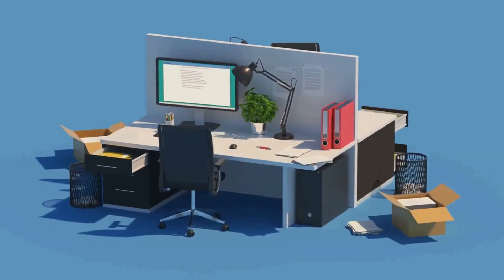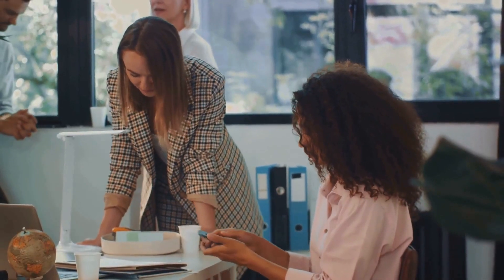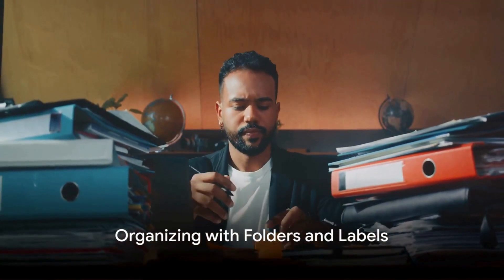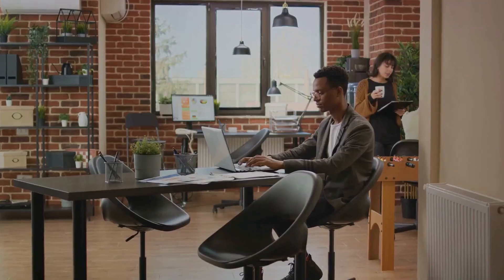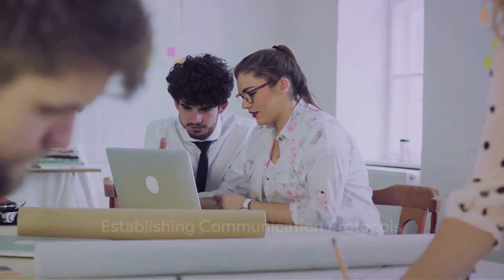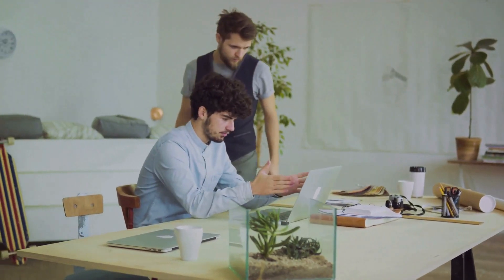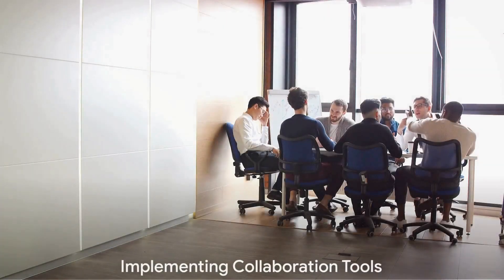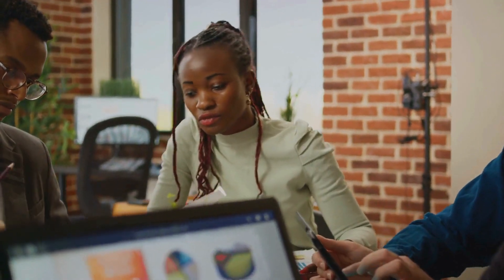Managing a shared mailbox effectively with solutions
Here are several strategies and examples to help them work out of a shared mailbox without getting in each other's way:

Assign Clear Roles and Responsibilities:

Example: In a customer support team, one staff member could be responsible for handling general inquiries, another for technical support, and another for billing-related queries. Clearly defining roles helps prevent overlap and confusion.
Utilize Folders and Labels:

Example: Create folders or labels within the shared mailbox for different types of emails, such as "Inquiries," "Support Tickets," and "Feedback." Staff members can move emails to the appropriate folders after reading or responding to them, making it easier for others to locate relevant messages.
Implement a Ticketing System:

Example: Use a ticketing system like Zendesk or Freshdesk to manage incoming requests. Each staff member can claim ownership of specific tickets, preventing duplicate efforts and ensuring that every inquiry is addressed promptly.
Establish Communication Protocols:

Example: Set guidelines for how staff members should communicate within the shared mailbox, such as using specific subject line prefixes to indicate the status or priority of an email. For instance, "[Urgent] - Technical Issue" or "[Follow-Up] - Sales Inquiry."
Schedule Dedicated Time Slots:

Example: Allocate designated time slots throughout the day for staff members to check and respond to emails in the shared mailbox. This prevents everyone from accessing the mailbox simultaneously and reduces the likelihood of conflicts.
Use Email Filters and Rules:

Example: Configure email filters and rules to automatically route incoming messages to the appropriate staff member based on predefined criteria, such as sender, subject, or keywords. This streamlines the email triaging process and ensures that emails are directed to the most relevant person.
Implement Collaboration Tools:

Example: Integrate collaboration tools like Microsoft Teams or Slack with the shared mailbox to facilitate real-time communication and collaboration among team members. Staff can discuss email threads or coordinate responses without cluttering the mailbox.
Document Standard Operating Procedures (SOPs):

Example: Develop SOPs outlining best practices for managing the shared mailbox, including how to categorize emails, escalate urgent issues, and collaborate effectively. This serves as a reference guide for staff members and ensures consistency in workflow.
Regularly Review and Update Processes:

Example: Conduct periodic reviews of the shared mailbox workflow to identify any bottlenecks or inefficiencies. Encourage staff members to provide feedback and suggestions for improvement, and implement changes as necessary to optimize productivity.
Provide Training and Support:

Example: Offer training sessions or workshops to familiarize staff members with the features and functionalities of the shared mailbox software. Provide ongoing support and guidance to address any challenges or questions that arise during day-to-day operations.
By implementing these strategies and examples, multiple staff members can effectively work out of a shared mailbox without stepping on each other's toes or causing unnecessary disruptions. Clear communication, well-defined processes, and the right tools are key to maximizing productivity and collaboration in a shared email environment.